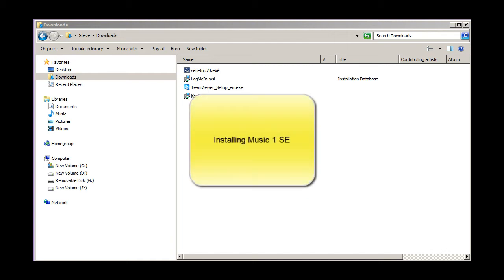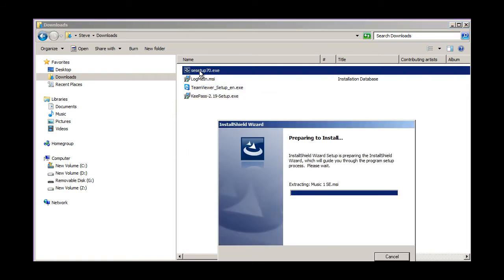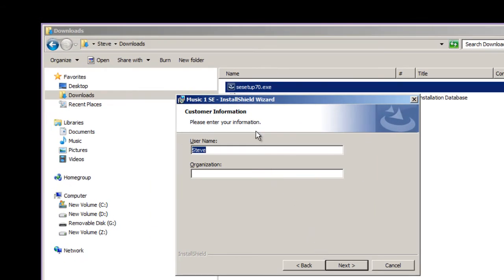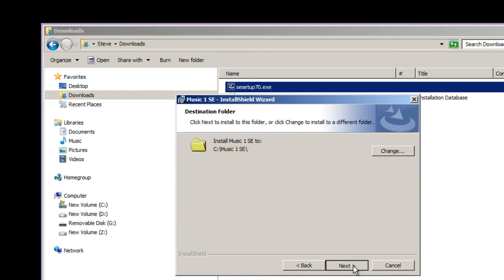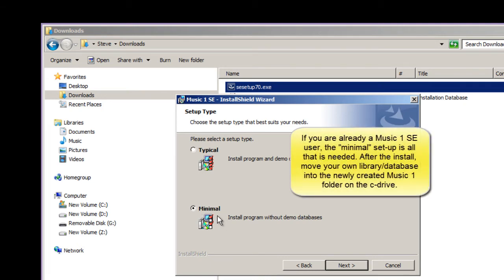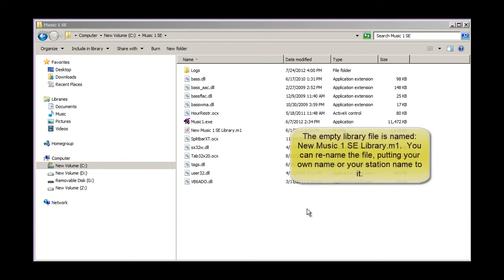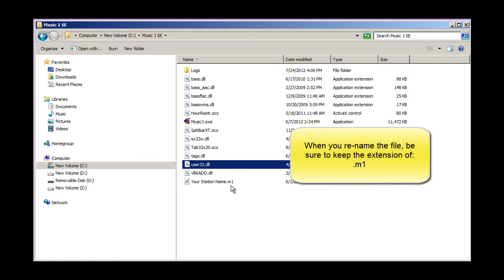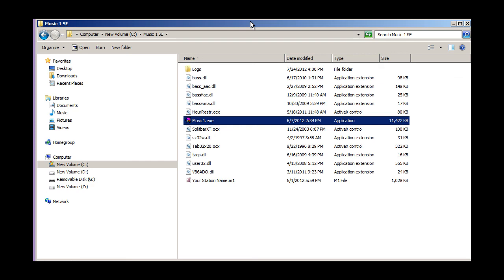Music 1 SE - Installing Music 1 SE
Installing the music scheduler